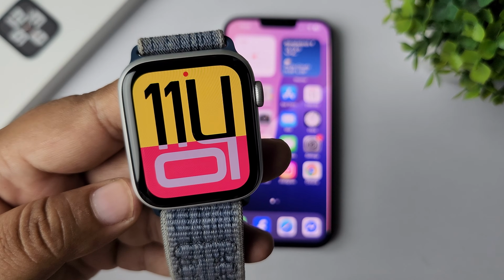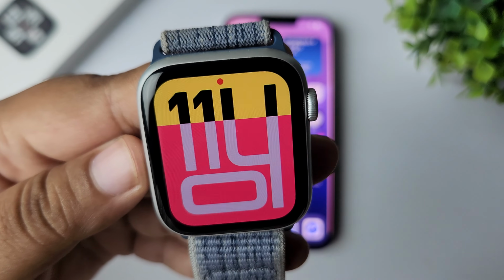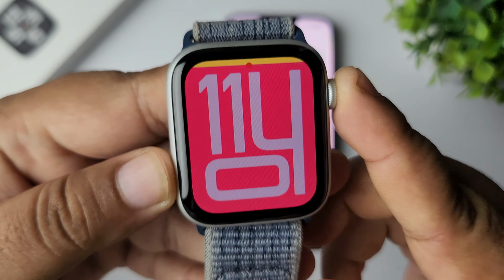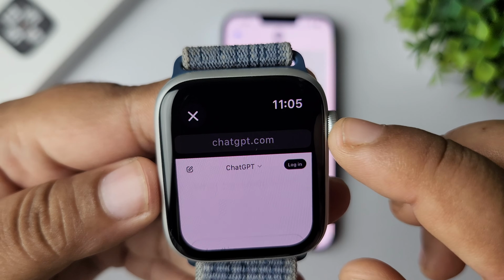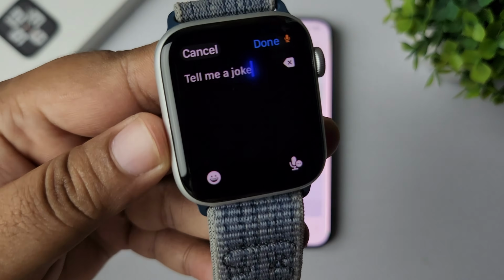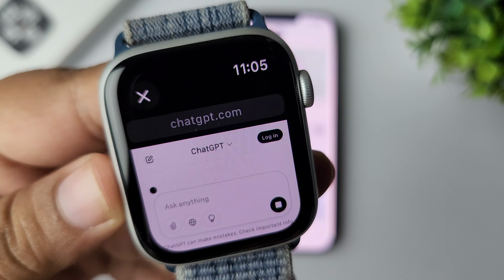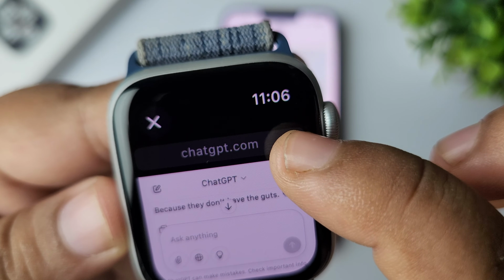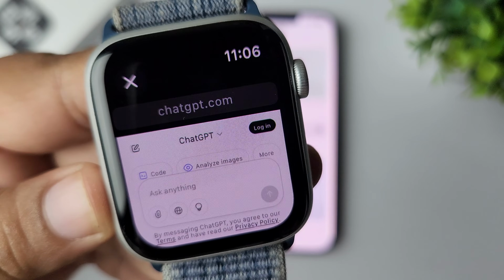How to Use ChatGPT on Apple Watch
Learn how to download and use ChatGPT on your Apple Watch using apps like Petey or Siri Shortcuts.
This quick guide shows you how to access AI right from your wrist for smart, hands-free conversations. Whether you're texting, asking questions, or getting quick help, ChatGPT is now just a tap away.
Perfect for staying productive and informed without pulling out your phone.